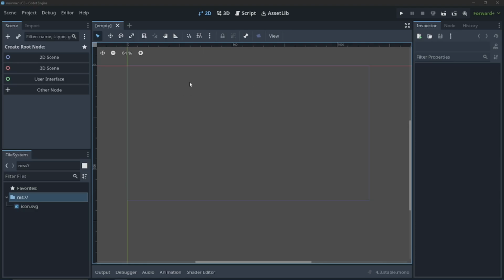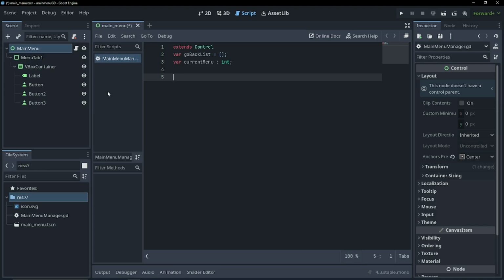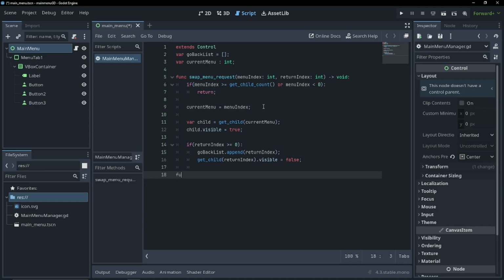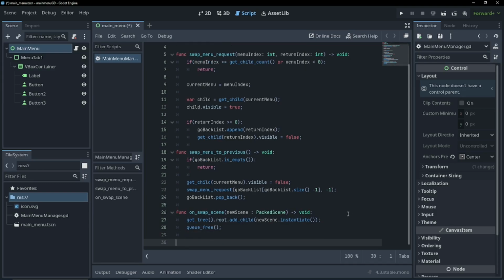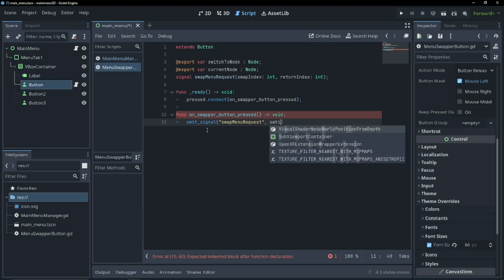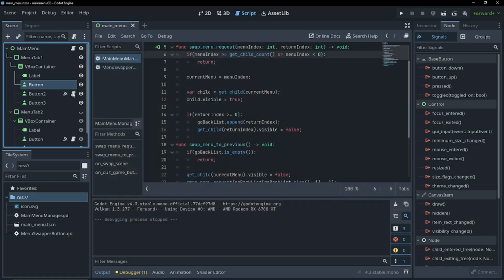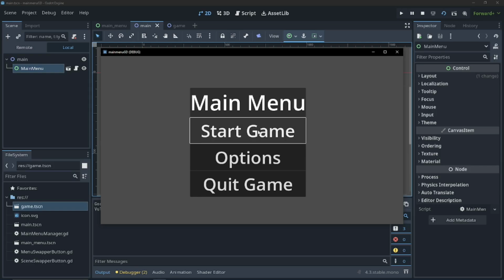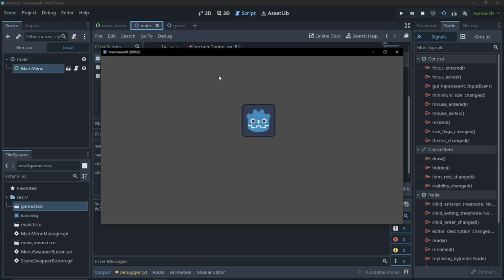Godot: Create Main Menu